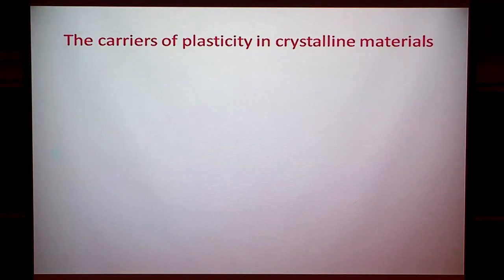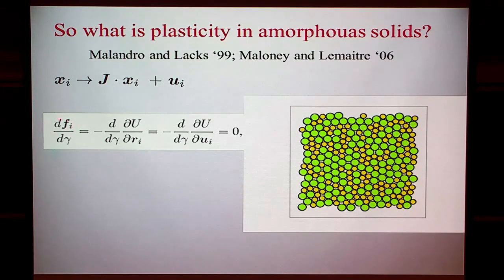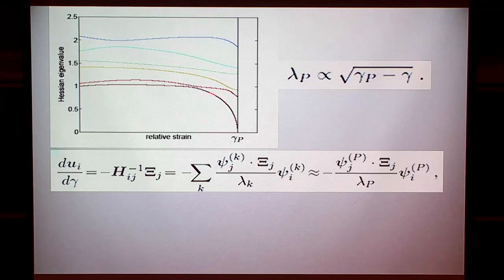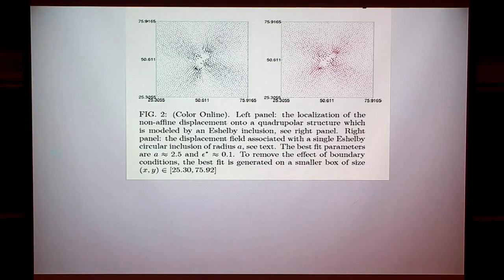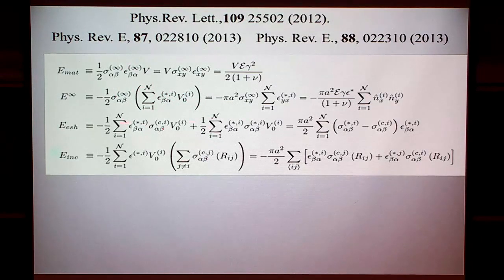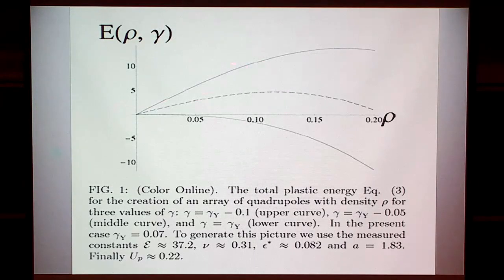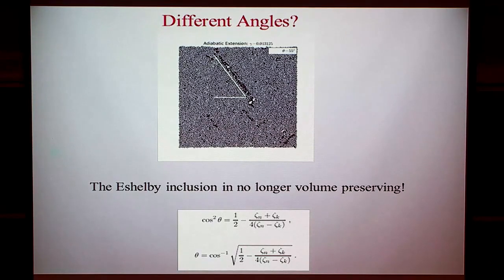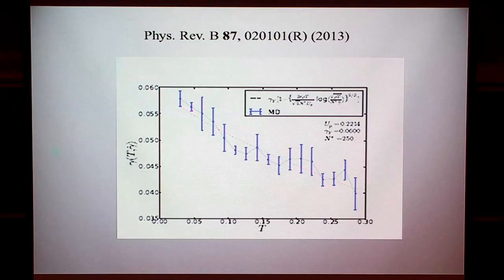Video Itamar Procaccia Weizmann Institute of Science, Plastic instabilities and shear localization